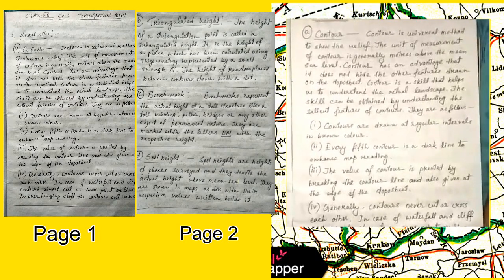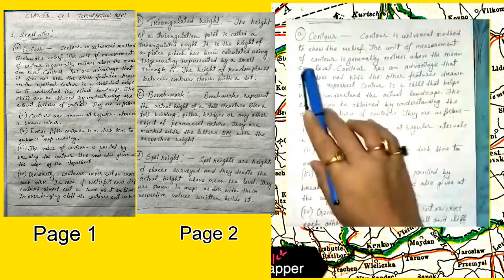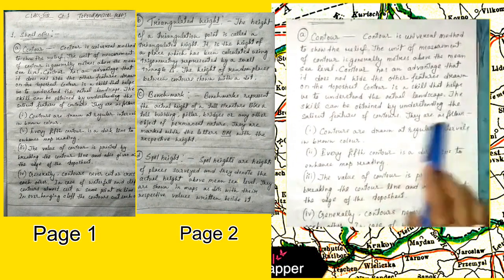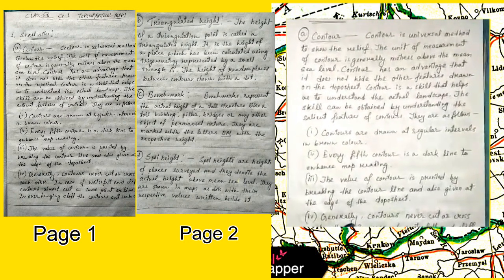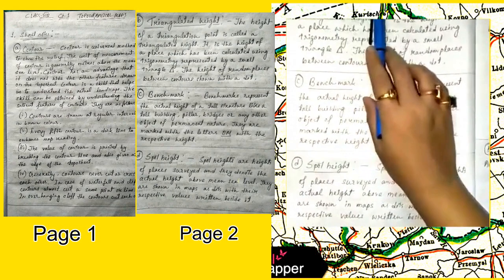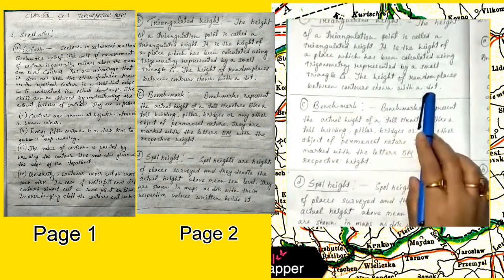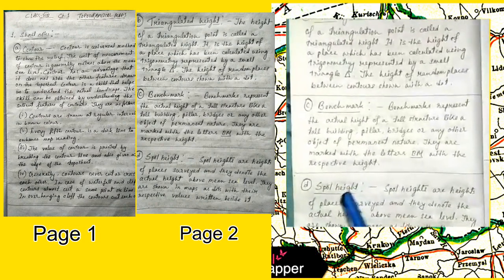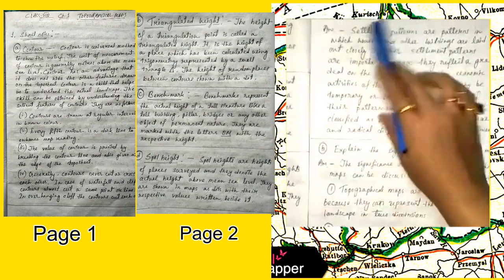Class VIII Geography Topographical Maps 'Textual Questions and Answers' Part 4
By---Purbashree Barman